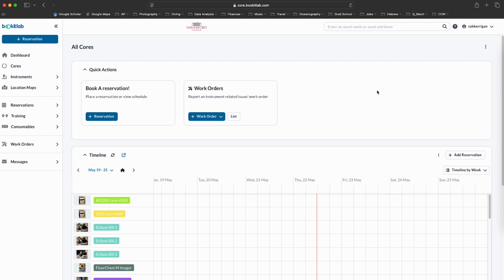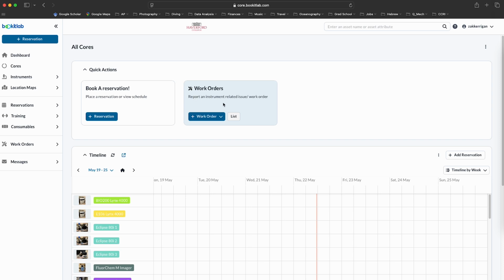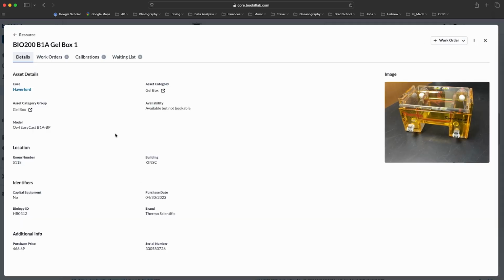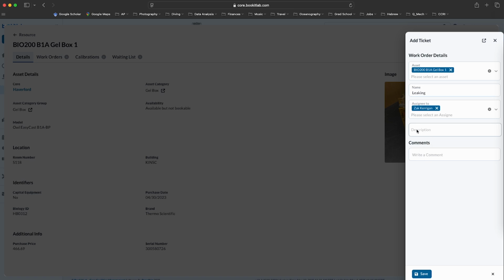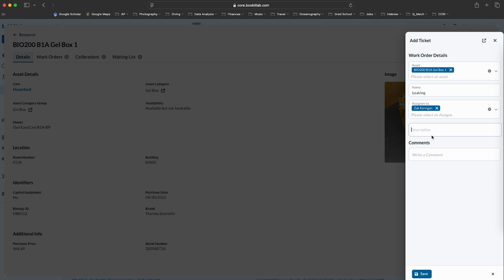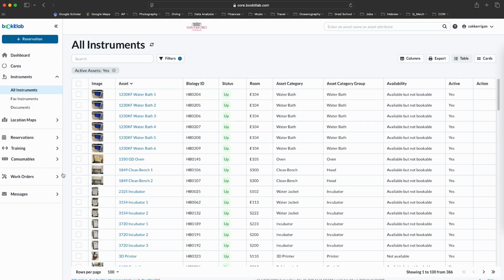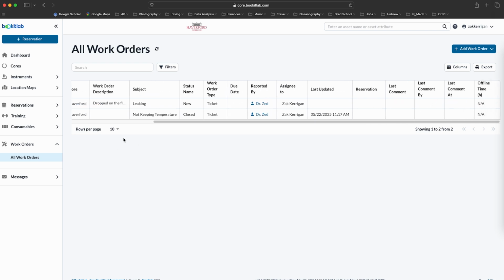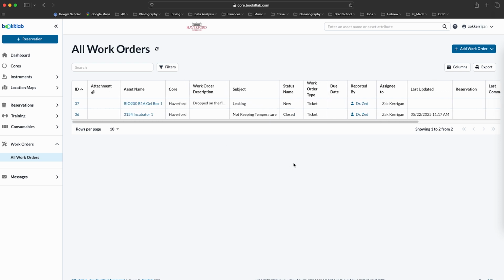Bookitlab Work Orders